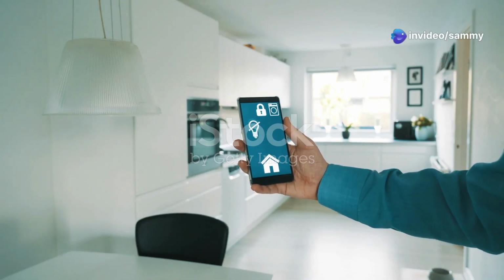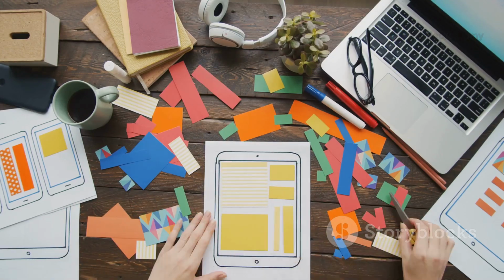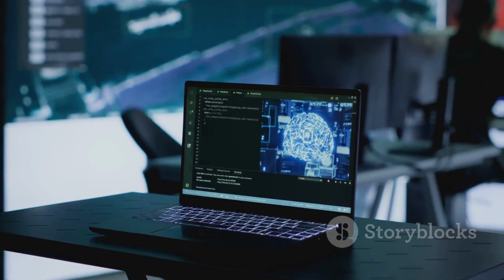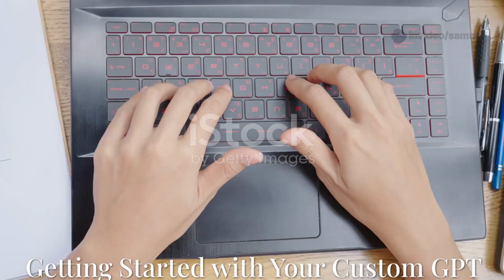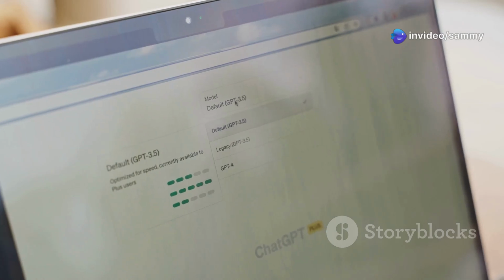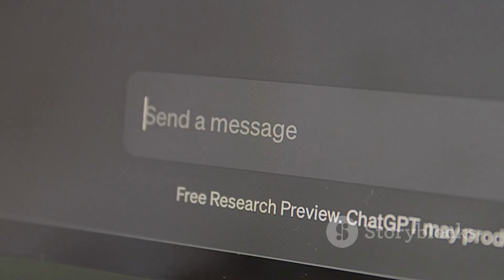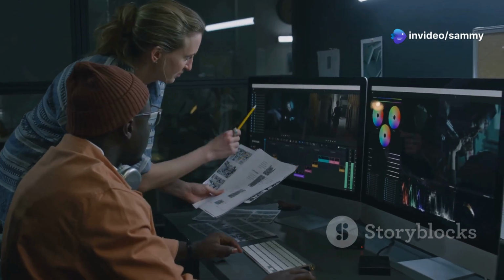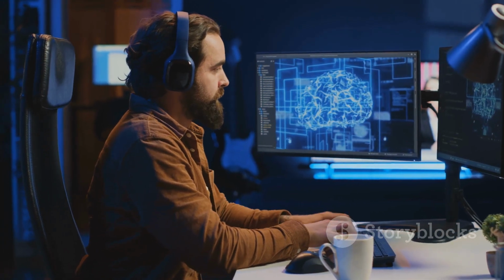HOW TO CREATE YOUR OWN AI AGENT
Create Your Own AI Agent with ChatGPT – Step-by-Step Tutorial (No Coding!)
Want to build your own smart assistant? In this easy-to-follow tutorial, I’ll show you exactly how to create an AI agent using ChatGPT in just 10 minutes! Whether you want a virtual travel planner, personal finance bot, or customer service assistant — this guide walks you through it all with ZERO coding required.

🧠 What You’ll Learn:
00:00 - Intro
00:45 - What is an AI Agent?
02:00 - Accessing ChatGPT’s GPT Builder
03:30 - Customizing Behavior & Personality
05:00 - Adding Files or API Tools
06:30 - Testing Your AI Agent
07:30 - Publishing & Sharing
08:30 - Real-Life Use Cases
09:30 - Final Tips & Outro

✅ Works with ChatGPT Pro (GPT-4)
📂 Bonus: Upload PDFs, spreadsheets, and more!
🚀 Start building your AI today.

🏷️ Tag Categories Breakdown:
Core Topic:
ChatGPT, AI agent, custom GPTs, GPT builder, OpenAI tutorial

Use Case / Functionality:
AI assistant, AI automation, productivity tools, no code AI, how to create AI agent

Search Intent:
how to use ChatGPT, ChatGPT tutorial, ChatGPT for beginners, build AI with ChatGPT

Channel Branding:
HOWFINITY, tech tutorial